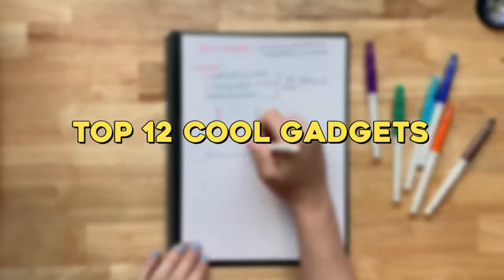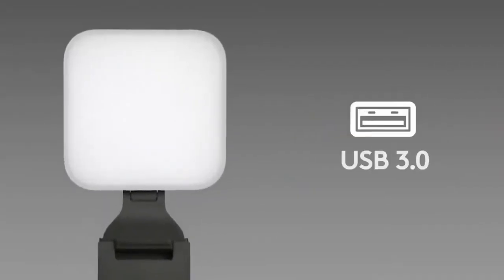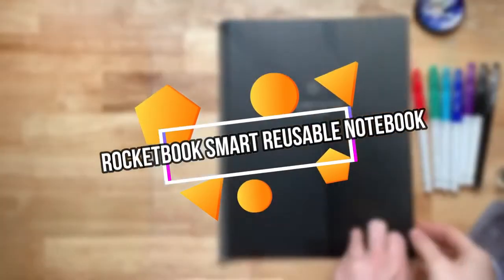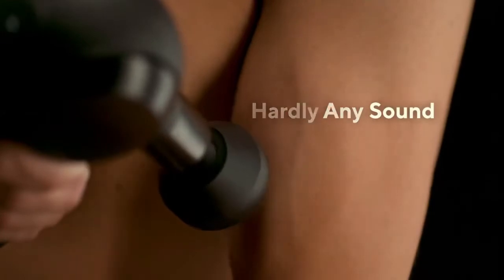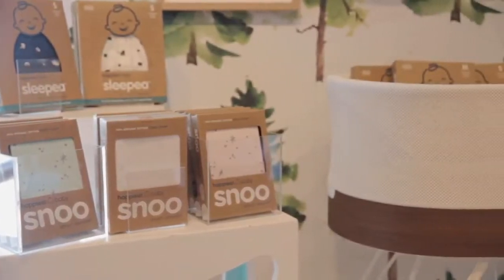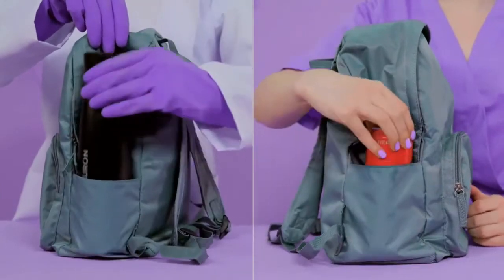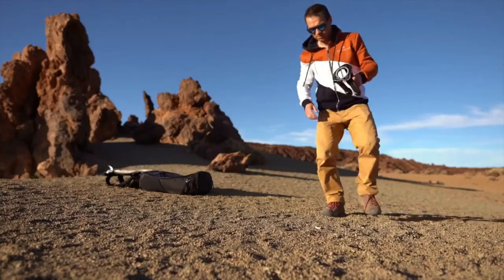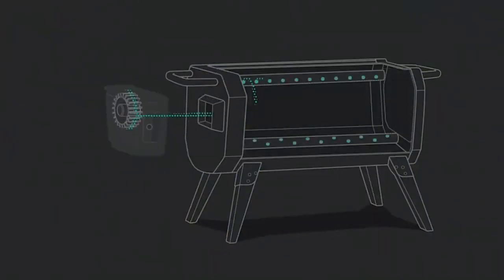10 Best COOLEST GADGETS Available On Amazon Cheapest Gadgets You Must Own 2022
In order to get money as an Amazon Associate, I have to make purchases that meet certain criteria. purchasing something after clicking on the product links that may be seen at the bottom of this channel's videos Is there a chance that this station will get paid for its efforts? This is a great way to support the growth of this channel and the production of higher-quality content!
Cool Gadgets Amazon Cheapest Gadgets We’re back with a new video about 10 Best SMART GADGETS Available On Amazon | Cheapest Gadgets You Must Have - 2022